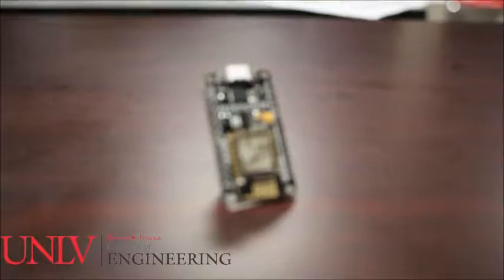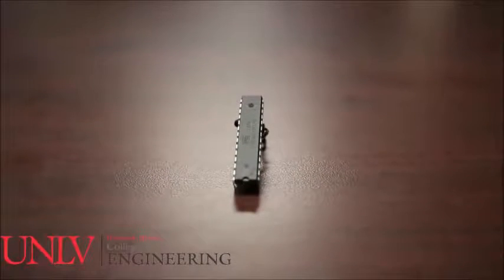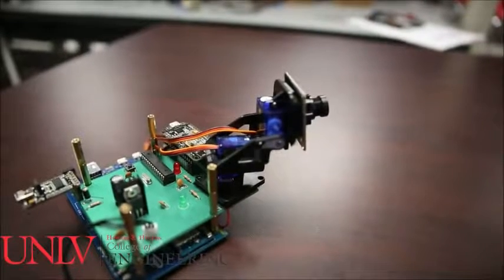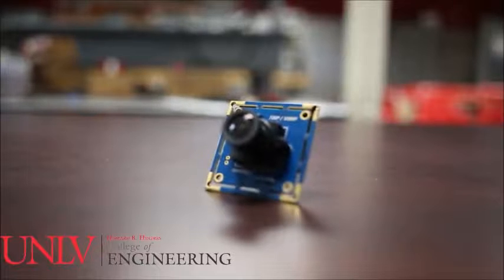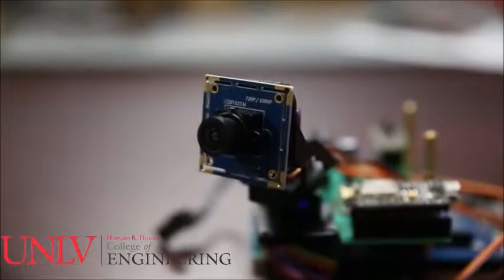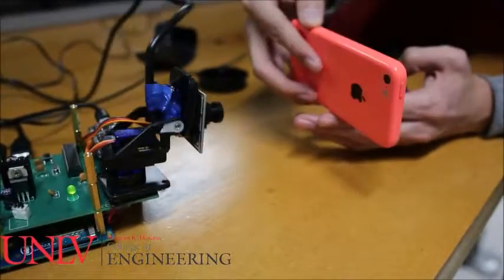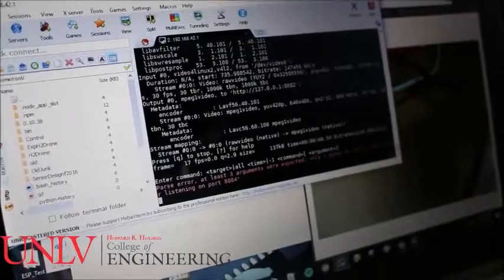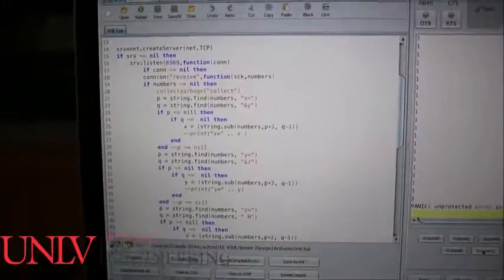Telepresence Vision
The product is able to give the user a different point of view of certain areas as well as give an immersive feel to the user. Some users may have limited mobility or would like to explore the world but cannot afford the travel expenses. It can be used anywhere as well as be attached to any autonomous device like a drone/rover.
The functionality of the device is to have camera mimic the same movements as the position SmartPhone. What is actually happening is that the person holding the smartphone is sending control signals to the motor controlled camera based on the phone’s accelerometer data. The App that the person is using will be grabbing the values from the built-in accelerometer and send it to the gimbal that the camera is attached on. This should provide the user a more immersive feel with camera in another area.
When the user looks in any direction, the camera should perform the same action as the person.